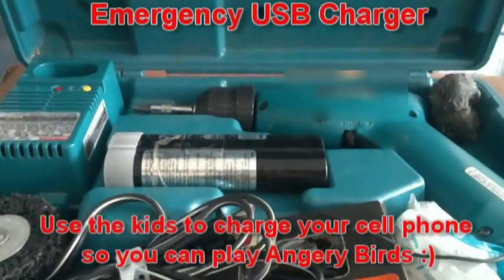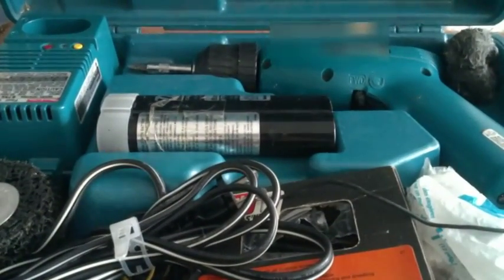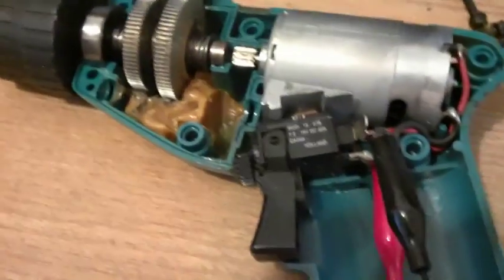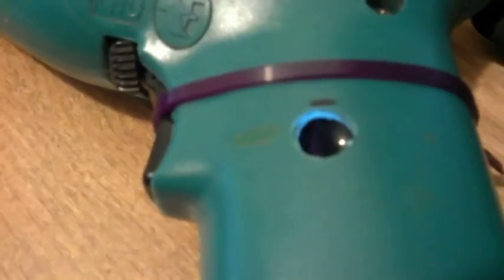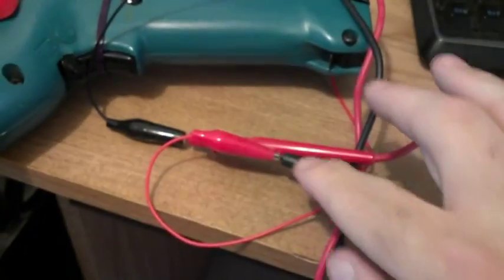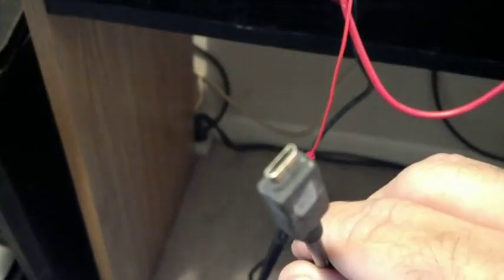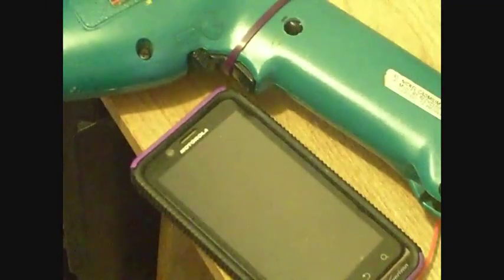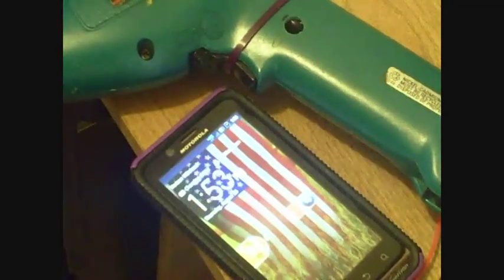Emergency USB Power from an old drill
Just showing that I can be done. but would be very time consuming.